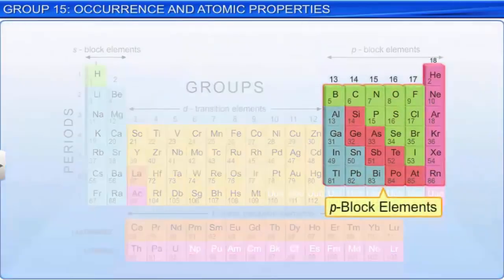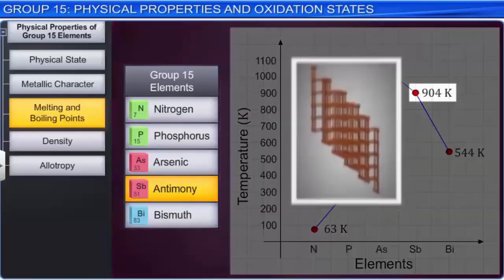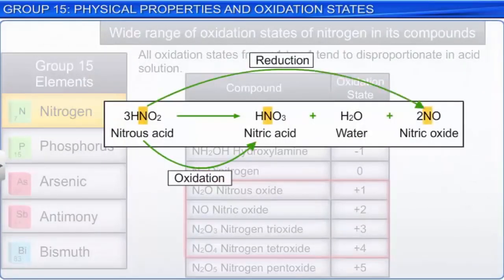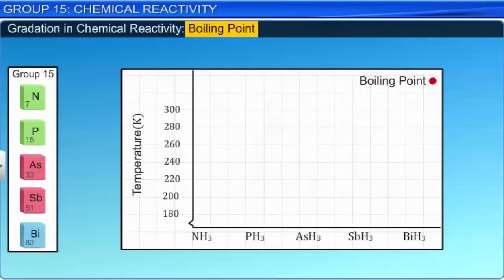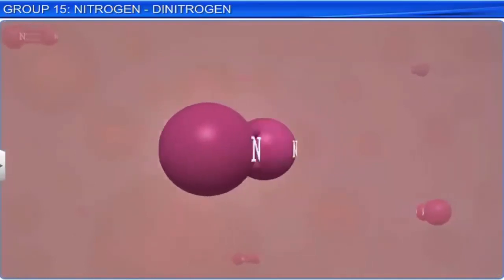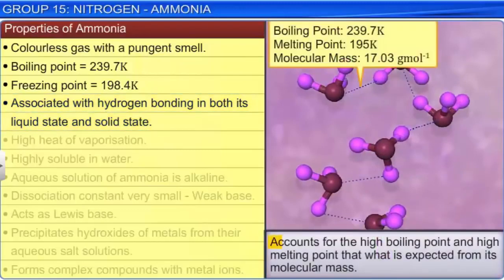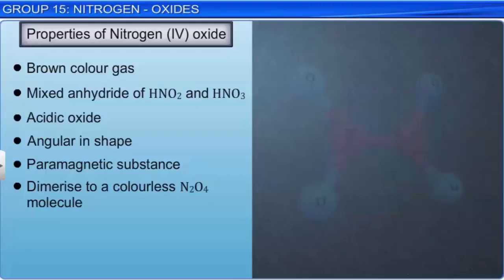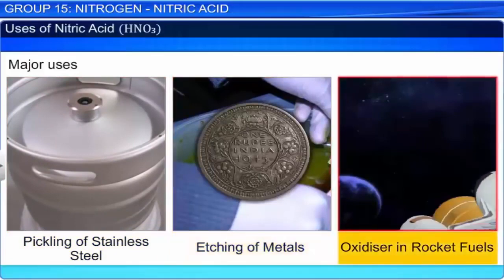7.p-Block Elements part-1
Carbon family, boran family, halogens, noble gases